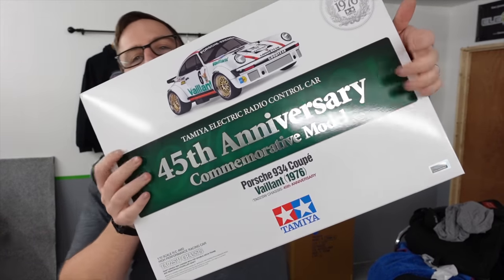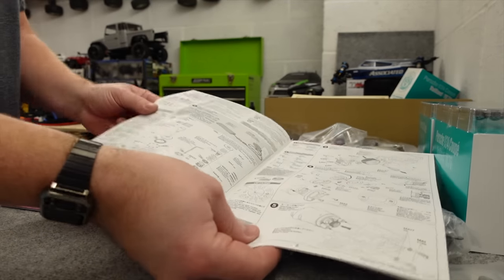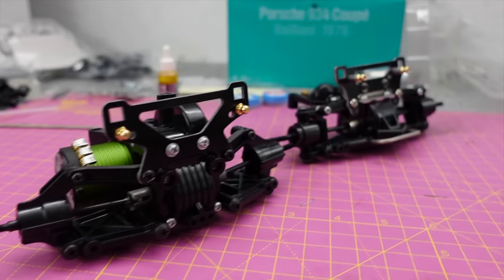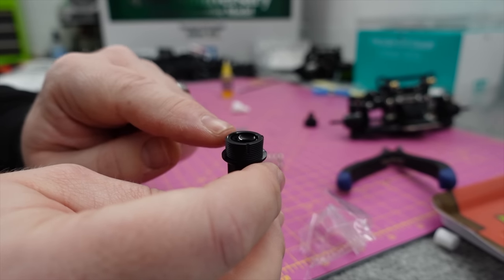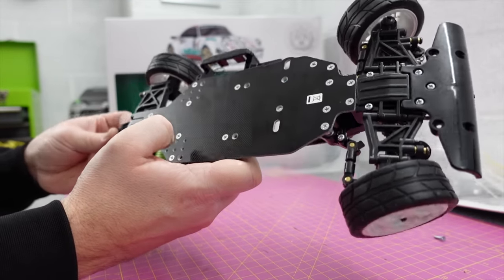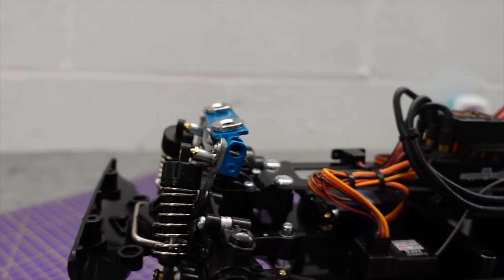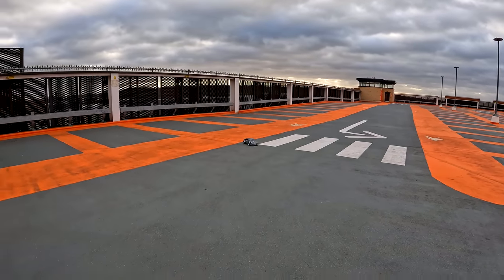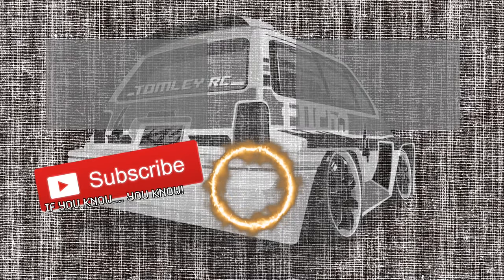I Built a Rare Tamiya RC Car, it got a little CRAZY!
100,000 RPM Porsche 911 RC Drift Car? This is the Rare Tamiya 45th Anniversary Porsche 934 RSR. Only a small number were initially released and it became pretty sort after. I Broke all the rules building this Rare RC Car, but it was fun!